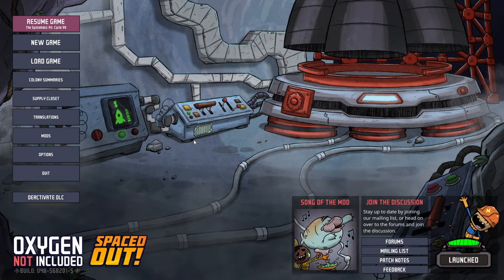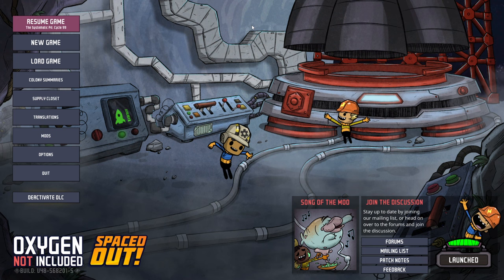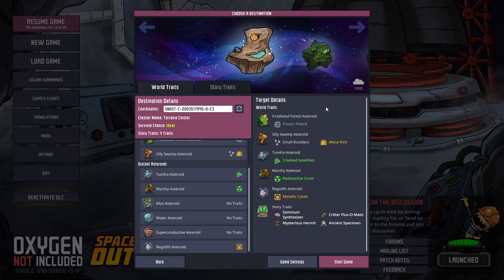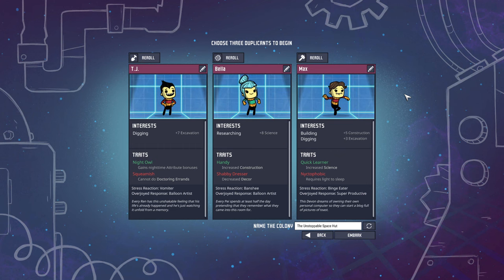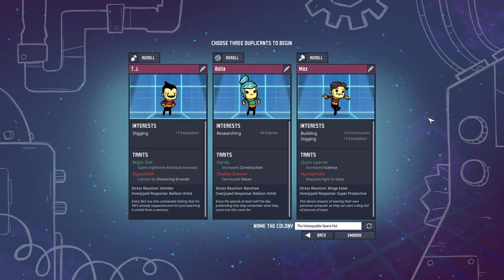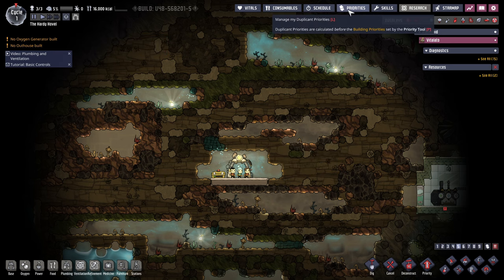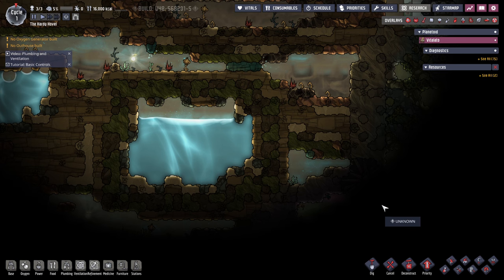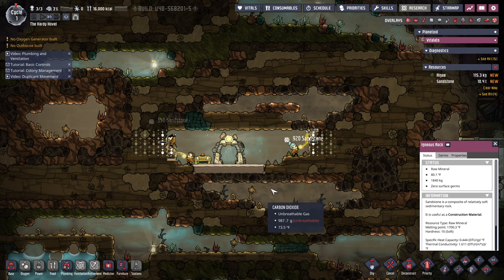New Beginning | ONI Spaced Out!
Welcome to another episode of Oxygen Not Included! Today we start out our new base!

Kynseed
Coral Island